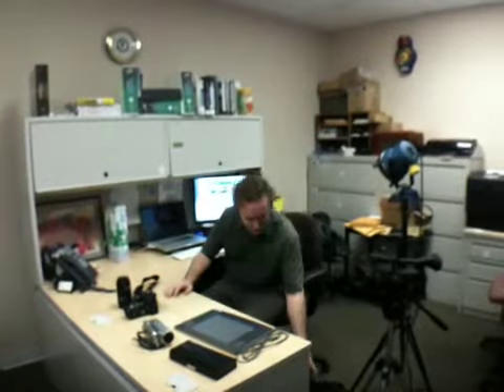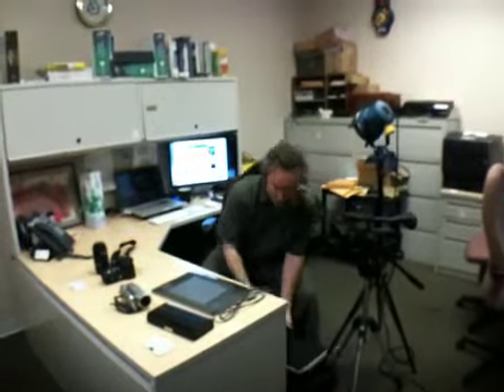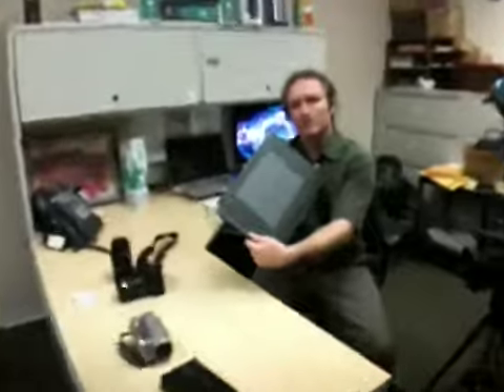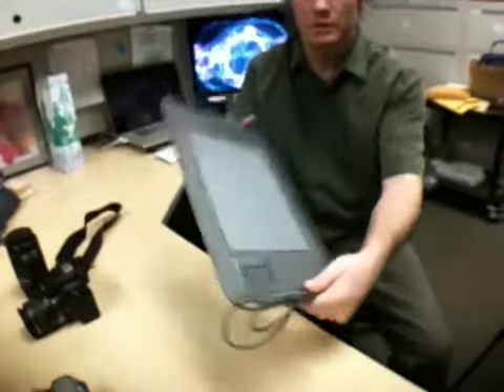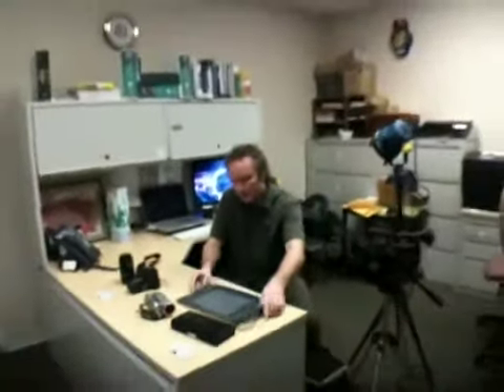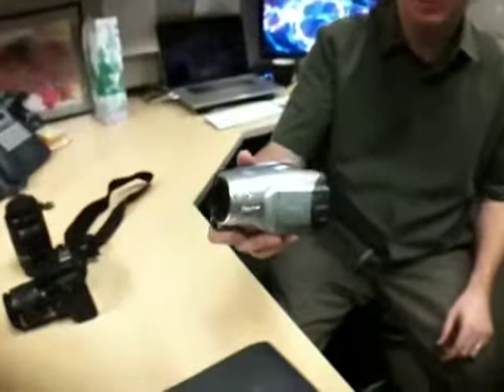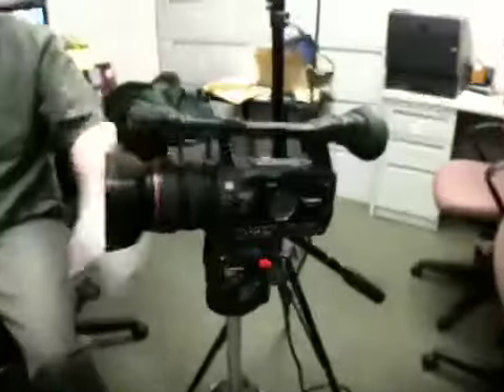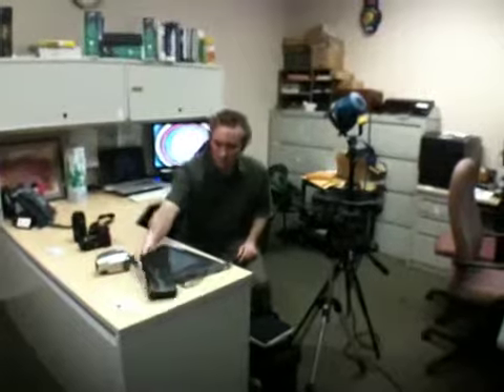College of Technology - Equipment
A brief overview of some of the equipment for use by students inside and outside of classes.